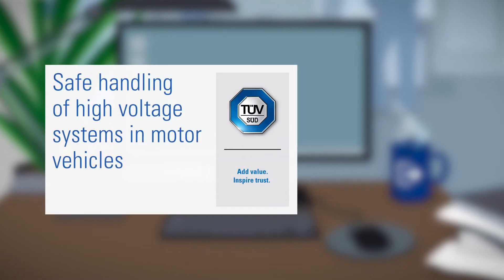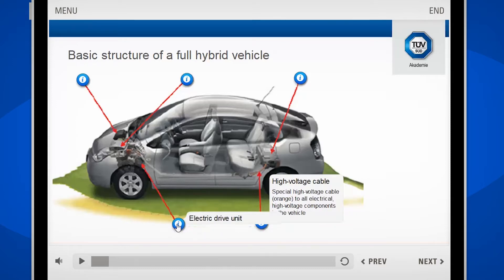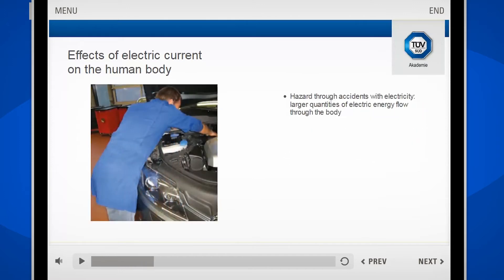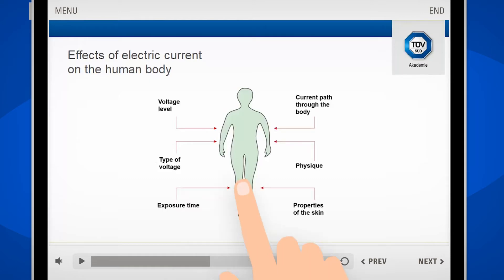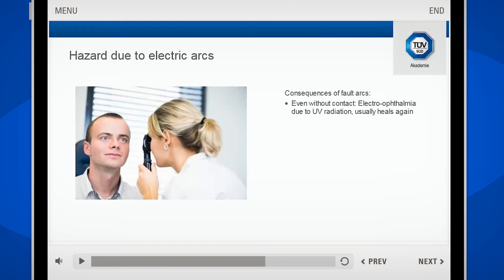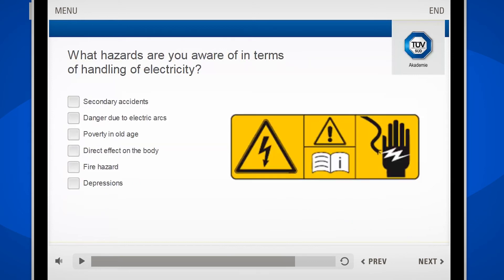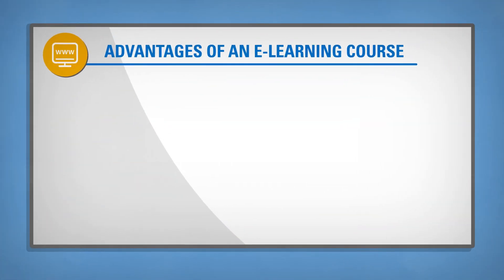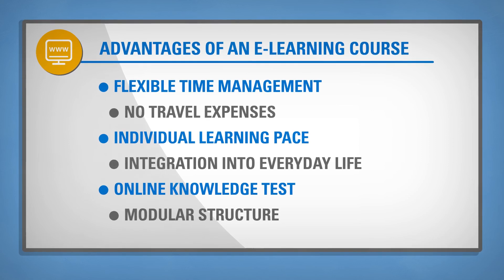Safe handling of high voltage systems in motor vehicles – E-Learning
A short introduction to our e-learning “Safe handling of high voltage systems in motor vehicles”.